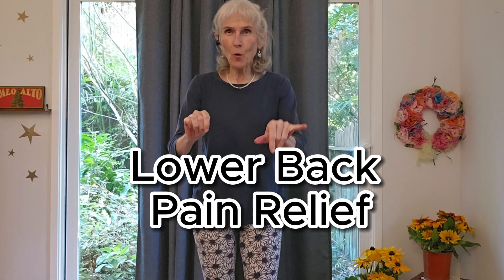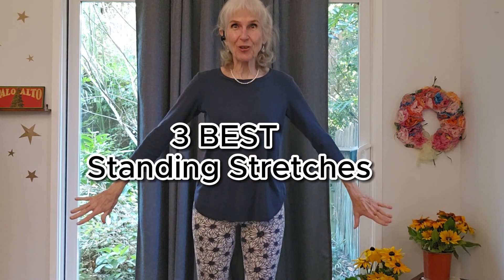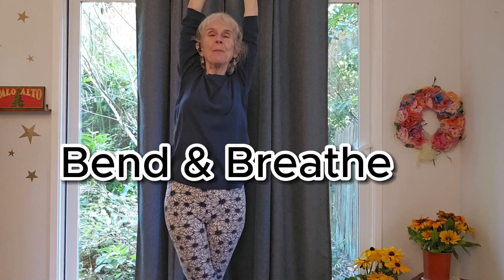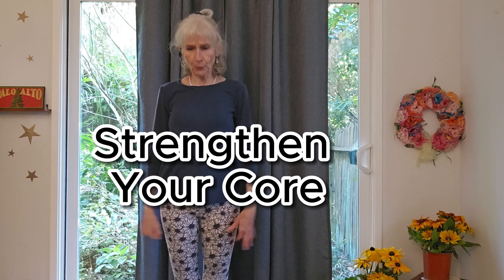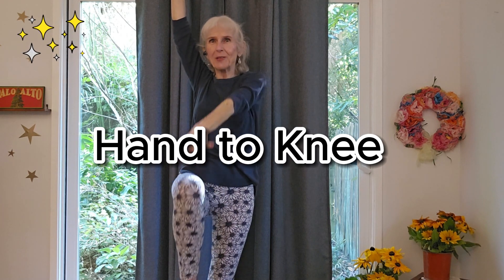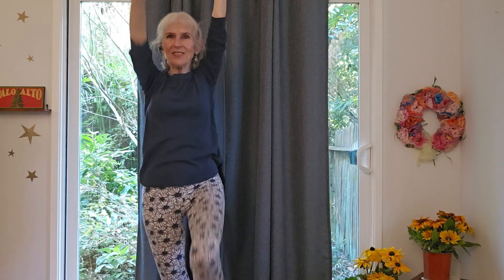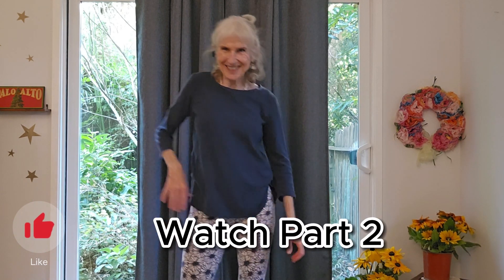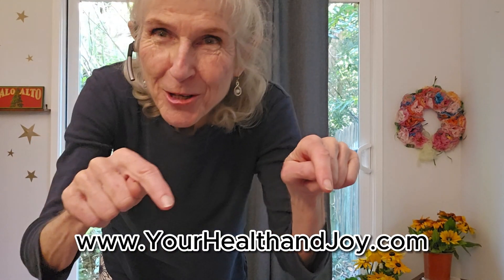Lower Back Pain Relief ~ Best 3 Standing Stretches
Welcome to 'Part 1, Three Best Spinal Health Yoga Stretches,' a concise 5-minute guide designed to enhance your spinal health and overall flexibility.  Enjoy these essential standing yoga stretches that are key for maintaining a healthy, strong spine.

Each stretch is carefully chosen for its effectiveness in promoting spinal alignment, relieving back tension, and increasing flexibility. Perfect for beginners or anyone looking to focus on spinal health, these stretches can be easily integrated into your daily routine. Whether you're at home, in the office, or on the go, this quick session is your first step towards a healthier, more supple spine. Join us in embracing the power of yoga to support your spinal wellness.

Patricia Becker brings her 35 years of extensive study, practical experience, and coaching in Yoga, Breath, and Nutrition. She is a certified Yoga Alliance RYT® E-RYT®, featured on a Yoga TV Show, and recognized as one of the Yoga Trainers You Must Follow.

Additionally, Patricia has been a Yoga Instructor with Stanford's Health Improvement Program for an impressive 11 years, showcasing her commitment to helping individuals improve their well-being.